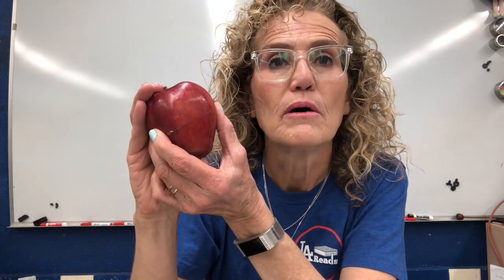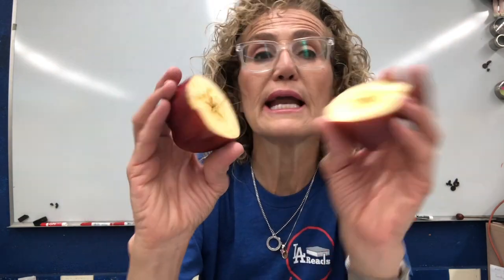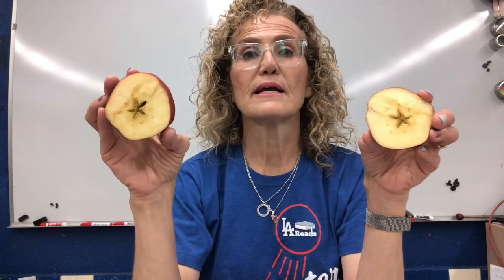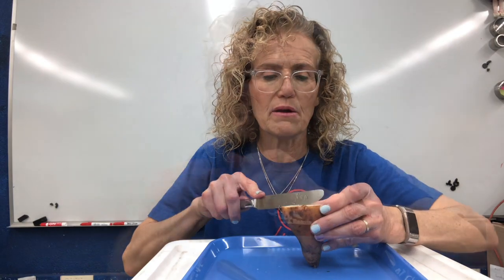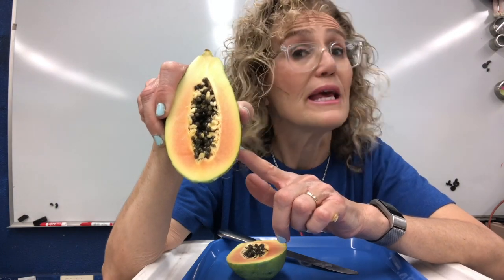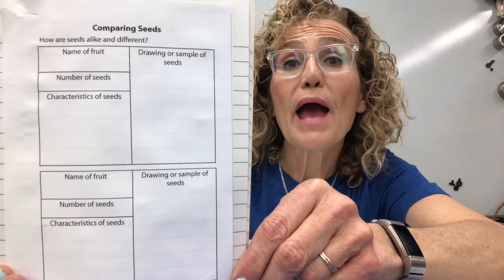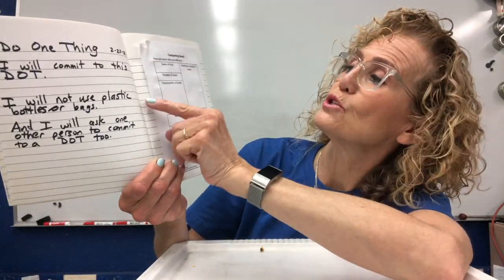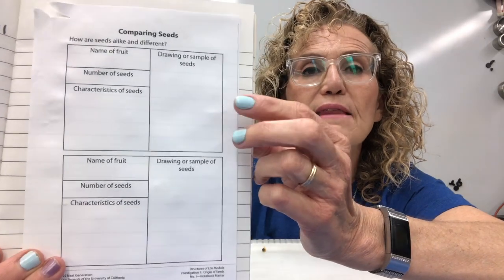Third Grade, Life Science, Lesson 1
Seed Search, the sprouting seed